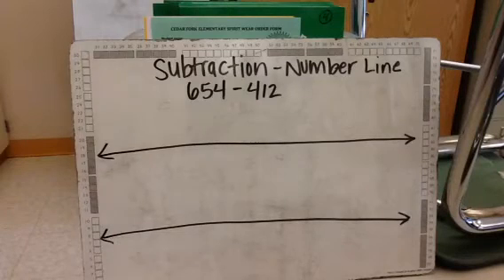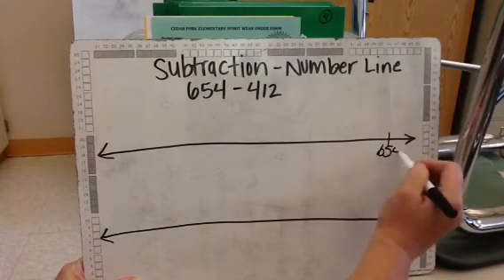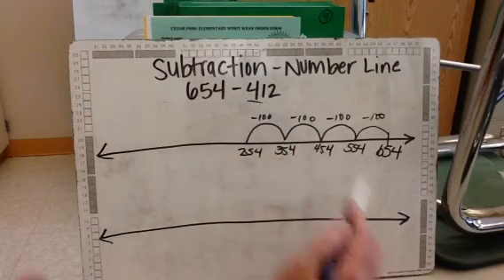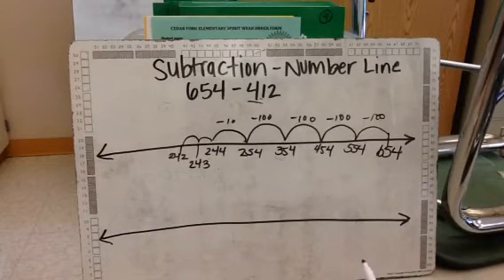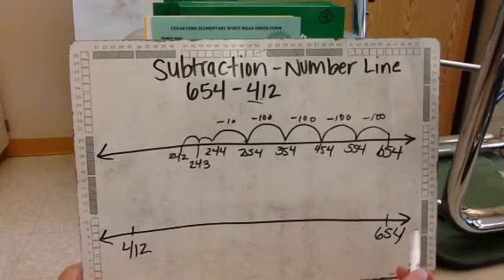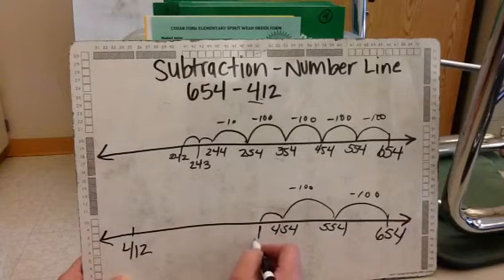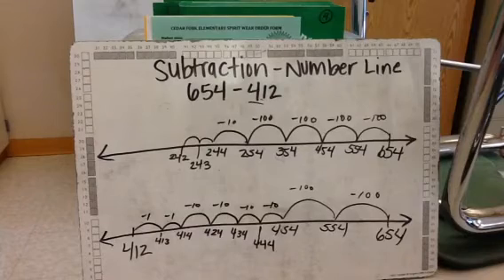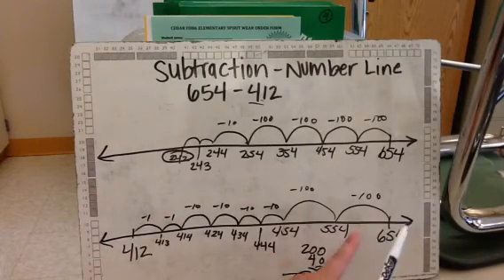Subtraction- number line